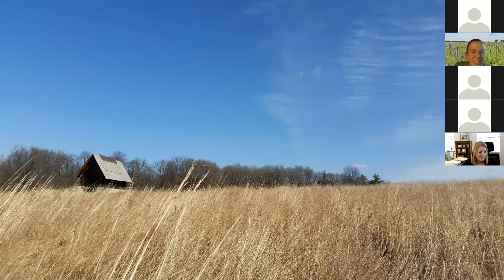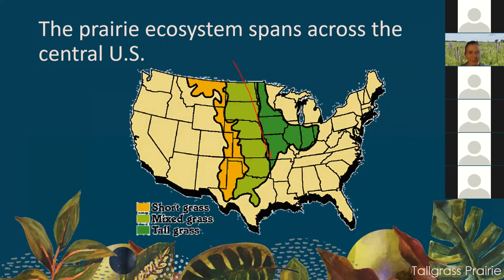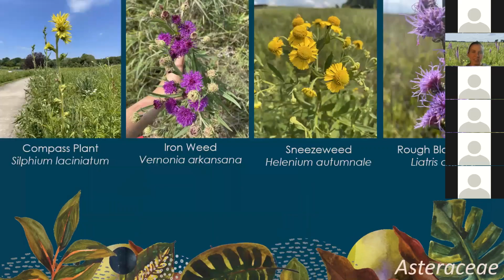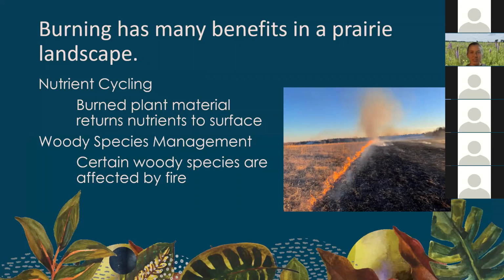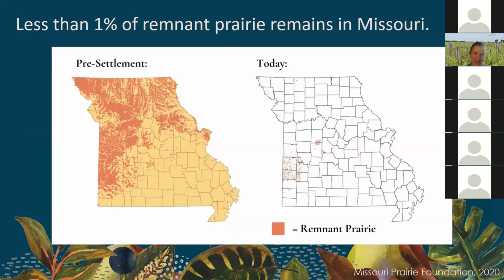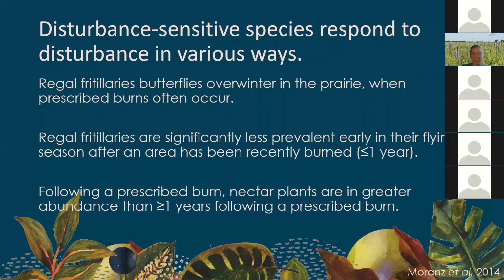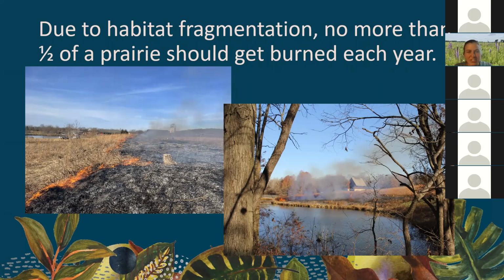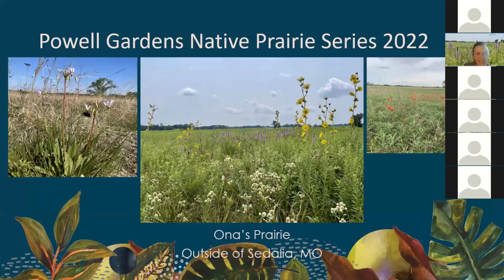Native Grass Talk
Julie Copley, Conservationist, leads a Native Grass Talk for Powell Gardens members.